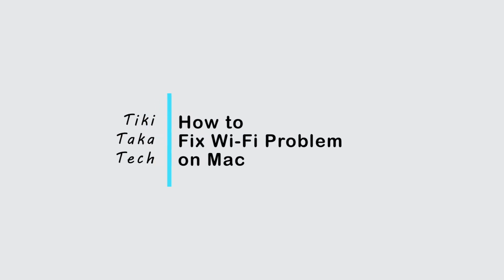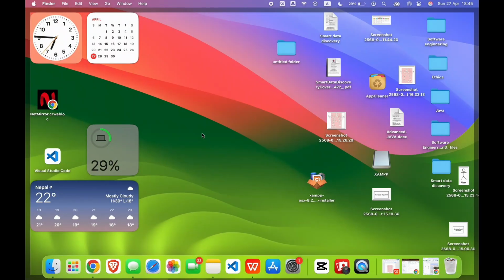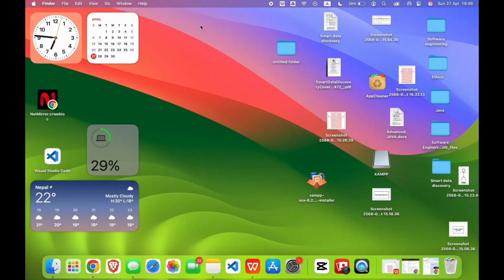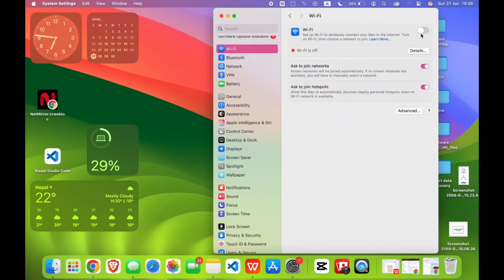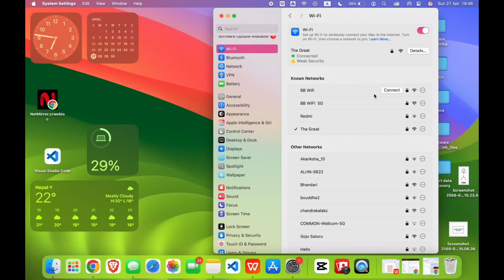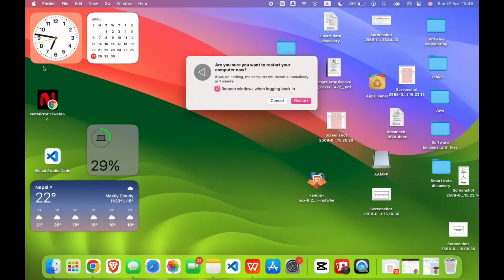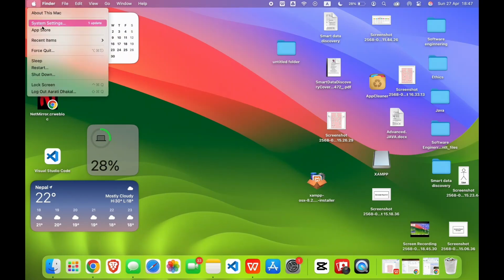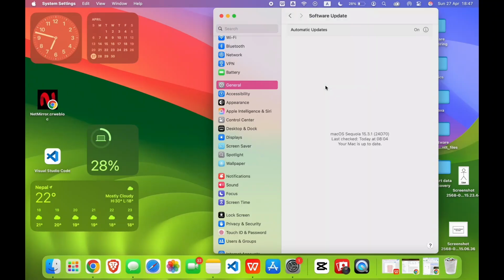How to Fix Wi Fi Problem on Mac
How to Fix Wi-Fi Problem on Mac (2025)!
Is your Mac not connecting to Wi-Fi or constantly dropping the signal? This video will guide you through simple and effective steps to fix Wi-Fi problems on your Mac quickly and easily. Whether you're asking, "Why won't my Mac connect to Wi-Fi?" or struggling with slow or unstable connections, this tutorial has you covered. Learn how to troubleshoot your Mac’s Wi-Fi settings and restore a stable internet connection. Watch now to solve your Mac Wi-Fi issues and get back online!

Timestamps:

00:00 How to Fix Wi-Fi Problem on Mac
00:10 Why Won’t My Mac Connect to Wi-Fi?